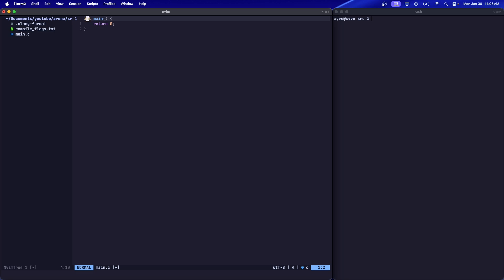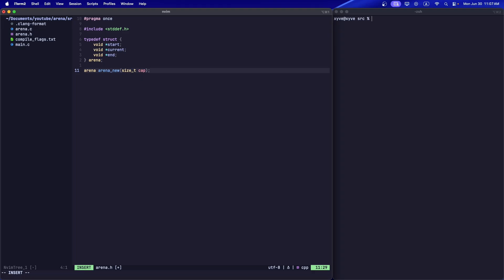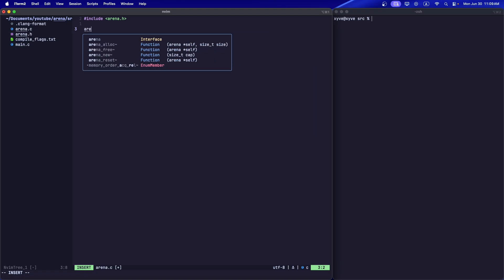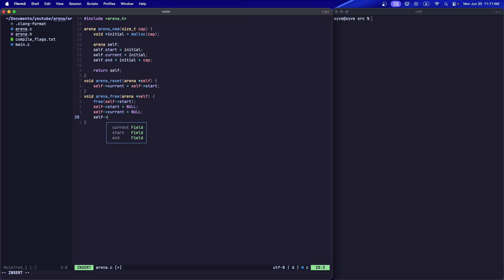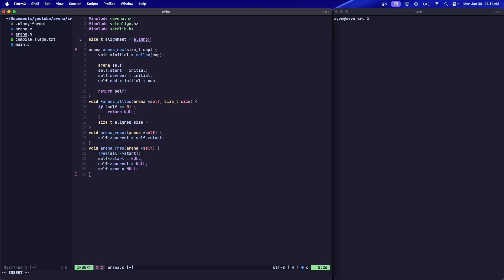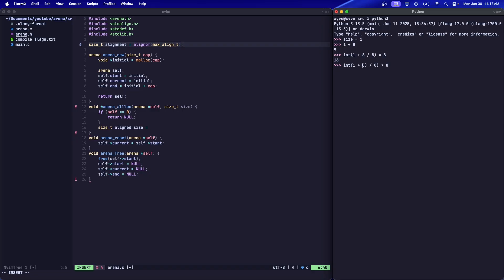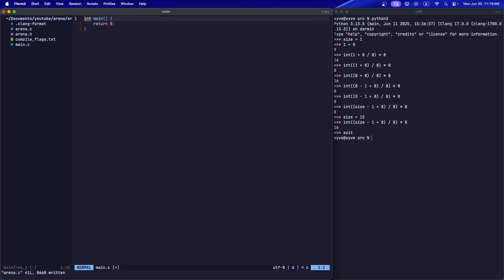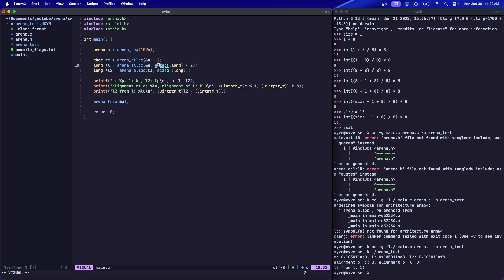Easy Memory Management with ARENAS!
Back to making videos on how to write stuff in C.
As always, make sure to comment and give me feedback!